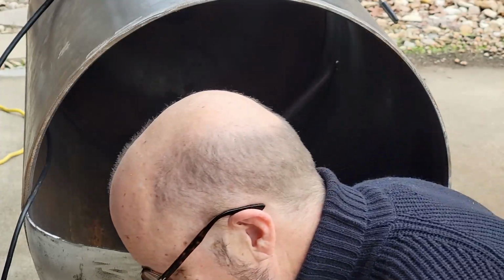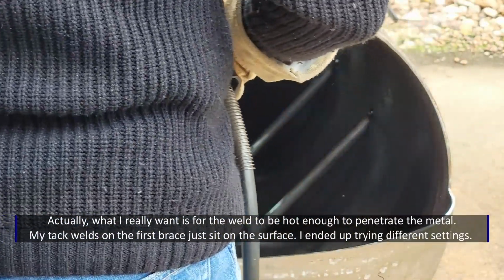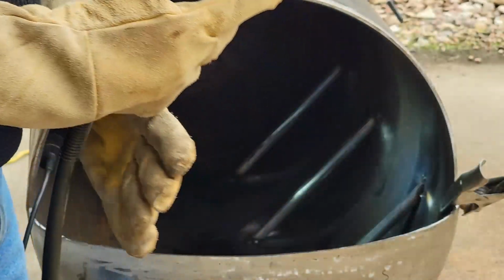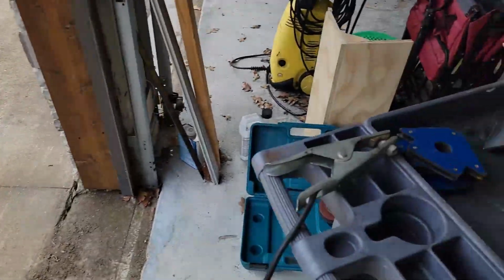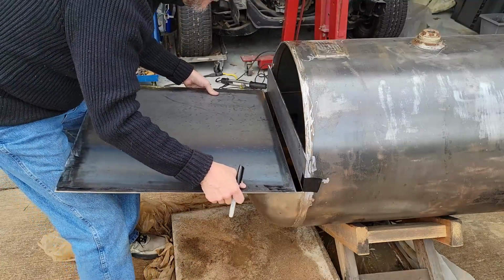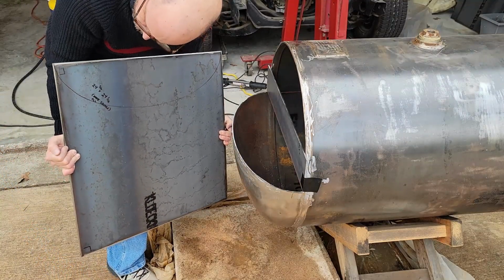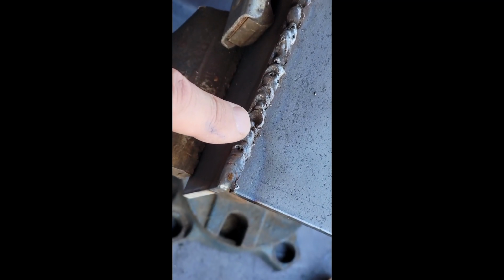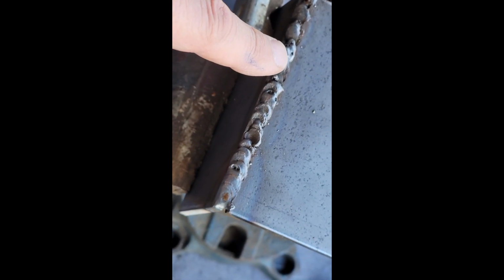Day 13, Smoker Build 01-15-25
Welded on the remaining two door braces and cut a curve out of what will be the top of the firebox. I had (and continue to have, a week later) lots of trouble getting the welds to work for me. Combination of my mistakes and dubious settings and grounding issues (plus, I suspect, a little to do with the welder itself).